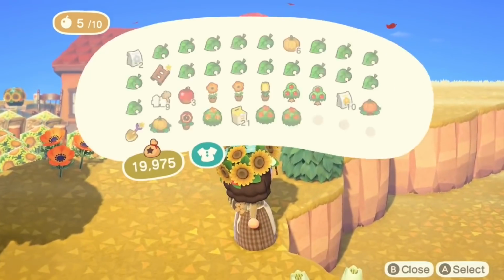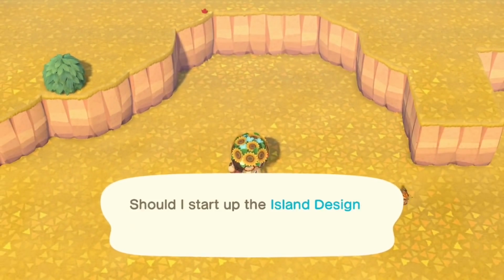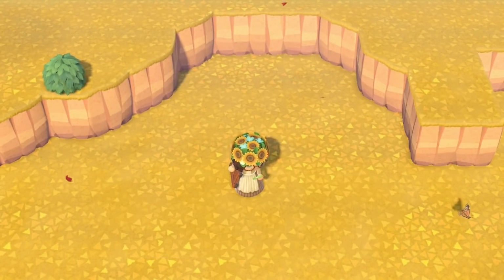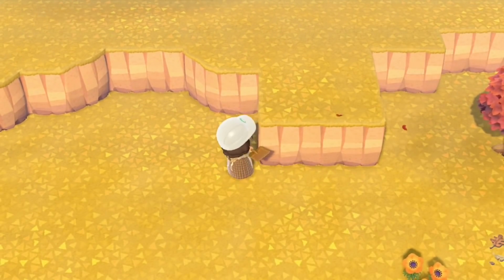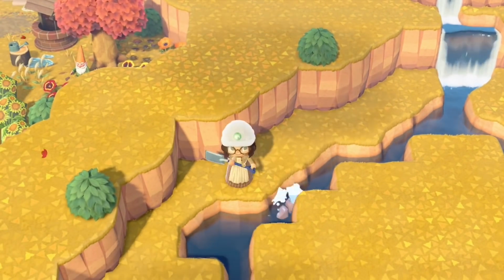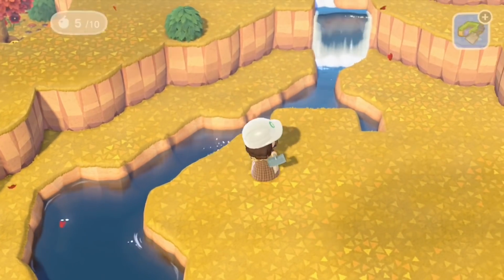Terraforming a Sunken Waterfall & Land bridge Speed Build // ACNH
It's been a while since I showed you some terraforming, so today I am tackling a sunken waterfall and decorating a land bridge on my island of Maplewood! I normally create a sunken waterfall with lots of waterfalls and a small pond but I decided to do it in reverse! I have tried to make the area as natural as possible, incorporating a lot of weeds, plants and even the occasional duck!

🌼 Carrd: fleurscrossing.carrd.co

My Outfit:
Brown Long Dress with Cardigan: MA-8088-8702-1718

Codes:
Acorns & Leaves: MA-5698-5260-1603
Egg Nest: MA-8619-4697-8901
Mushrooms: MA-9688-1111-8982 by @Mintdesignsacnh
Brown Floral Pattern: MA-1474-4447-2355 by @zoooacnh
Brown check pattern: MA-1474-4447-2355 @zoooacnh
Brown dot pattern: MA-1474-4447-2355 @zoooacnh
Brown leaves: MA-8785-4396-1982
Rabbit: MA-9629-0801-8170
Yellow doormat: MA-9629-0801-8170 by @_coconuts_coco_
Yellow check pattern with flower: MA-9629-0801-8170
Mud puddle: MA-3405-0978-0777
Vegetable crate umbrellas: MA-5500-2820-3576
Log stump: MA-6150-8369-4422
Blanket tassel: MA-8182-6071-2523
Red check ruffle stall: MA-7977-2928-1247
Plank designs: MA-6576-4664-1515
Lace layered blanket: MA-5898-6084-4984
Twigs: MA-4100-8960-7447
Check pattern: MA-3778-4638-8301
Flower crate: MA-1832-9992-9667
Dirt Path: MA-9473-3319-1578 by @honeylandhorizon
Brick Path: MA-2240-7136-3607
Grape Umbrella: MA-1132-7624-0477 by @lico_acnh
Fruit signs: MA-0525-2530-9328 by @sawakey06kay on Twitter
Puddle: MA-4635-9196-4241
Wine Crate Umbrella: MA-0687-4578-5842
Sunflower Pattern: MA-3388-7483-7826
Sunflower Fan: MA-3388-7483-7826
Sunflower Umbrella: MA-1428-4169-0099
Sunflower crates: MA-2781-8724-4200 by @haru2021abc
Sunflower Basket & Cut out standees: MA-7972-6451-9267

Credits:🎨
Header, profile picture & images in intro/outro by @helenadoodles on Twitter